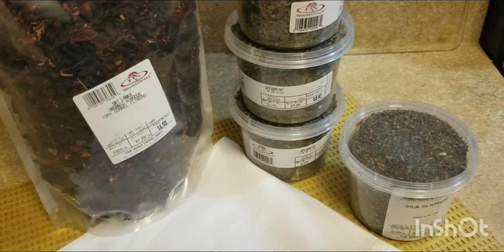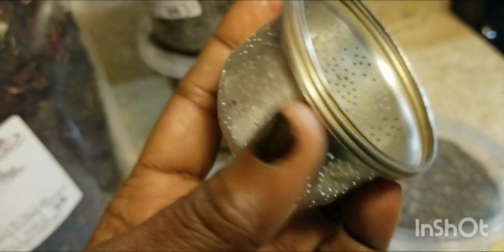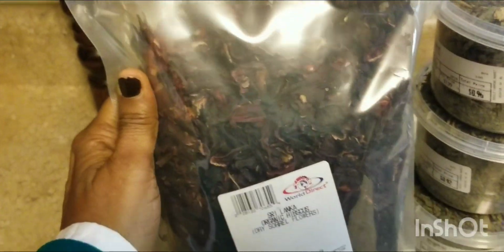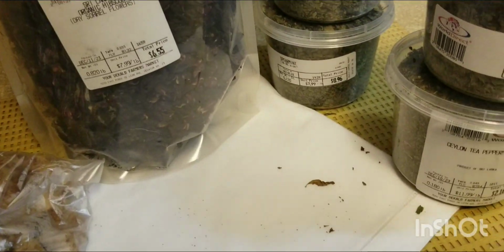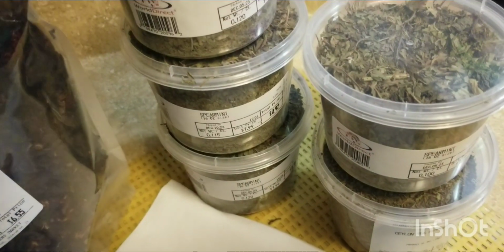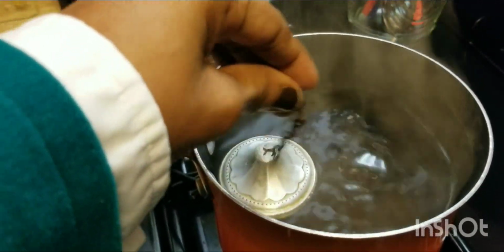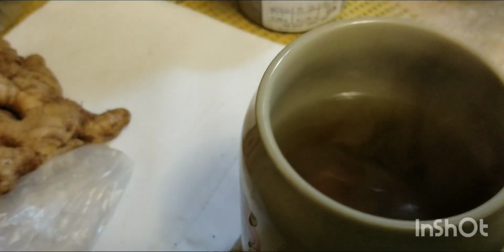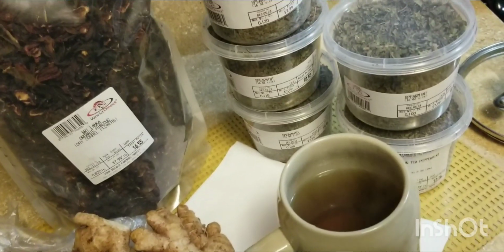SORREL & GINGER/ PEPPERMINT HERBAL TEA